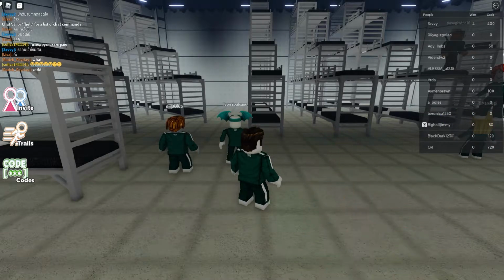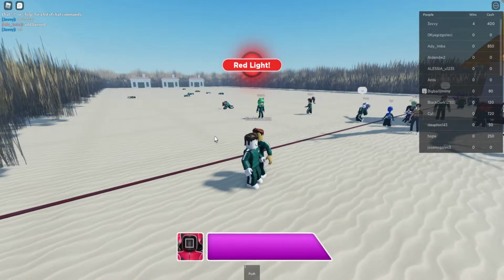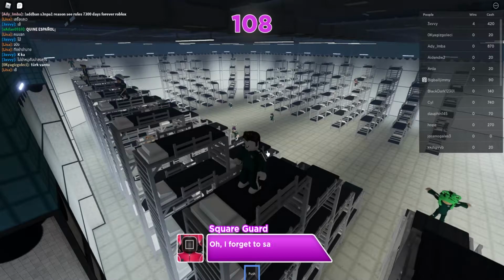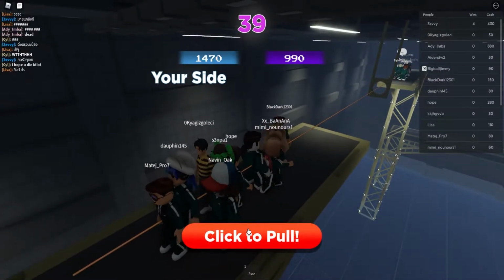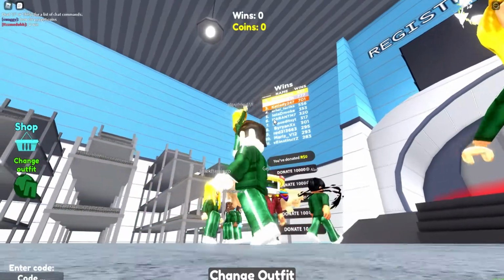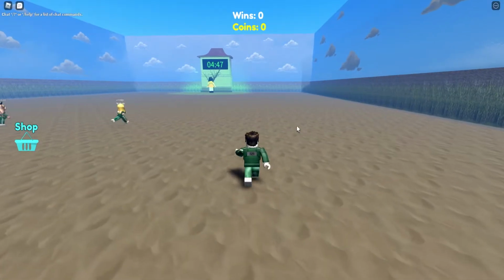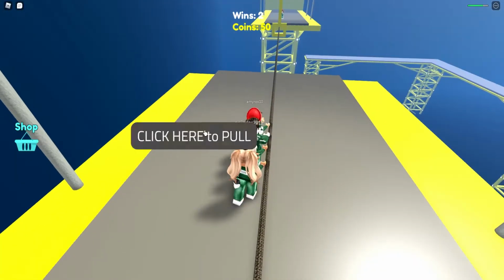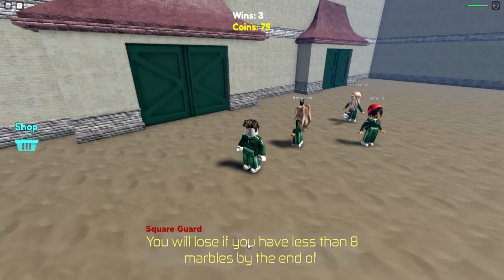So I played The Squid Game... | Roblox